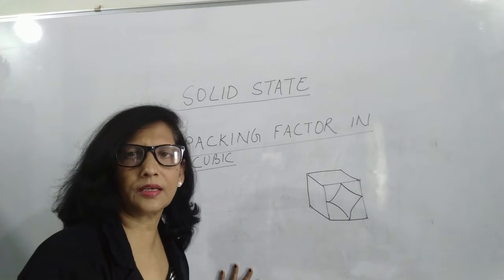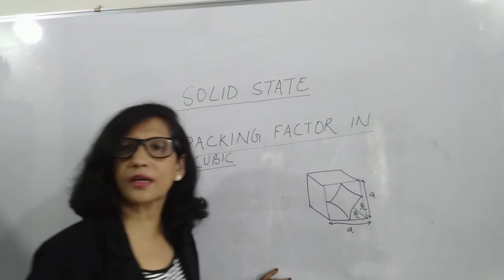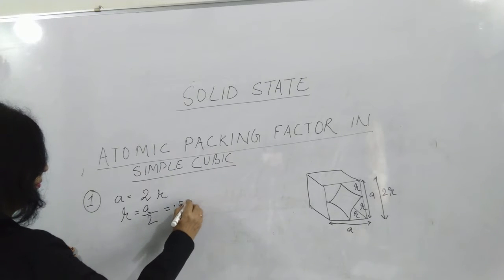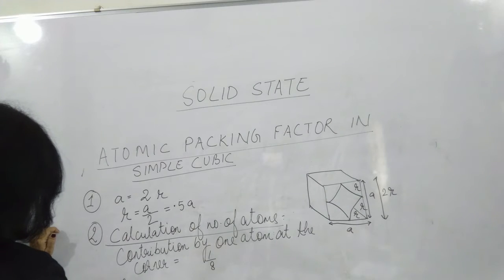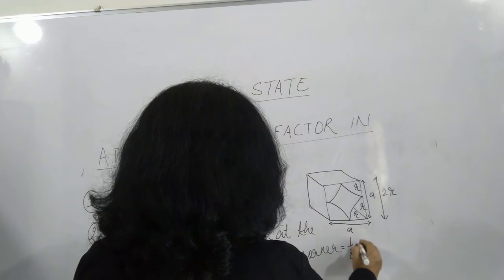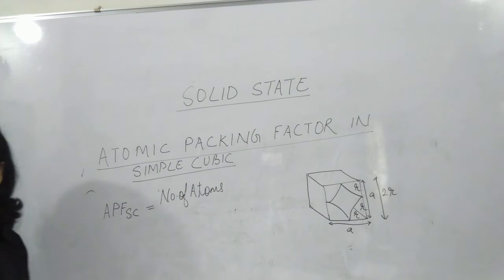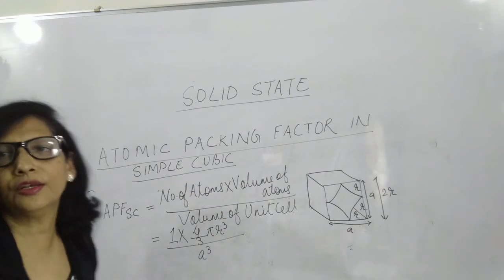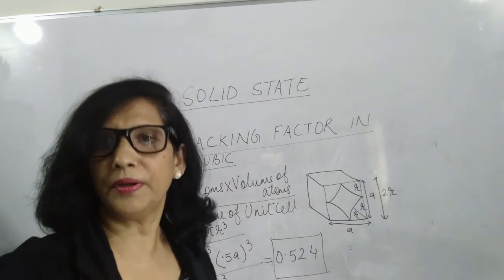Atomic Factor in Simple Cubic Unit Cell .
- Calculation of radius in simple cubic unit cell
- Calculation of number of Atoms in simple cubic unit cell
- Determination of Atomic packing factor in simple cubic unit cell